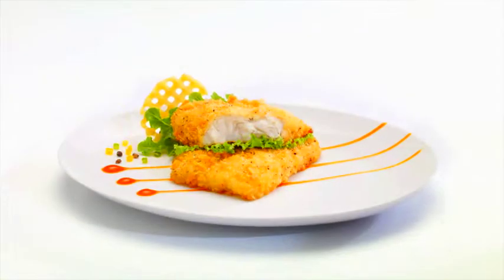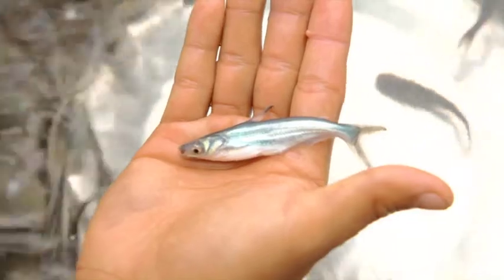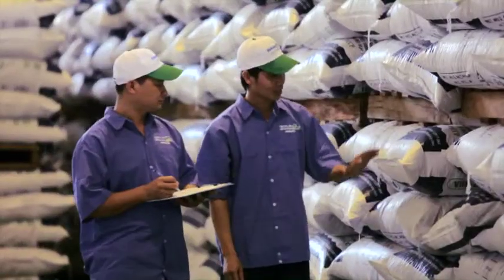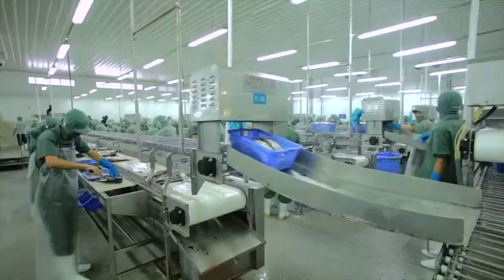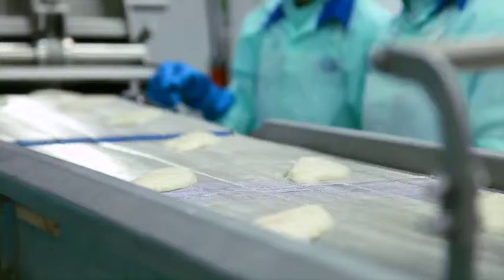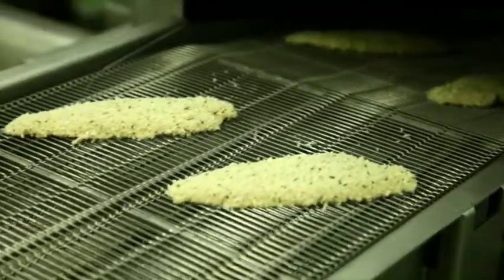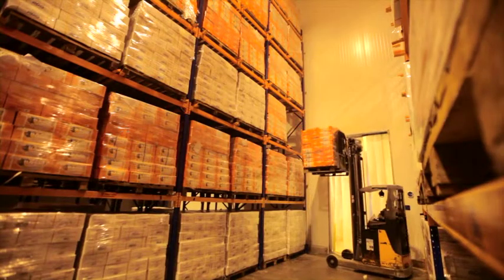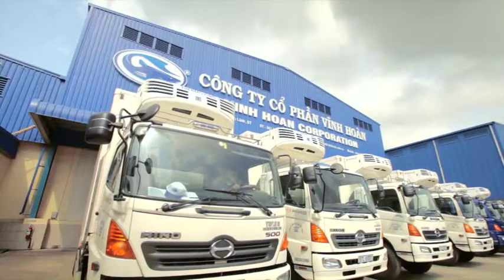Vinh Hoan Corporate Film 2012